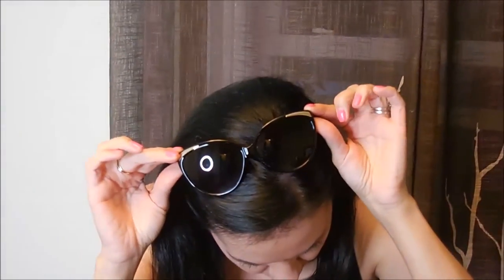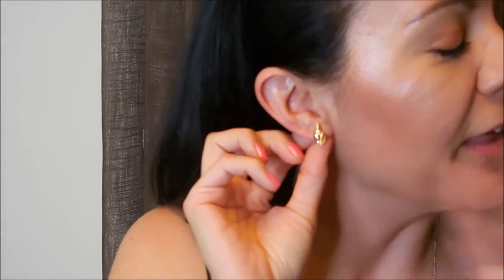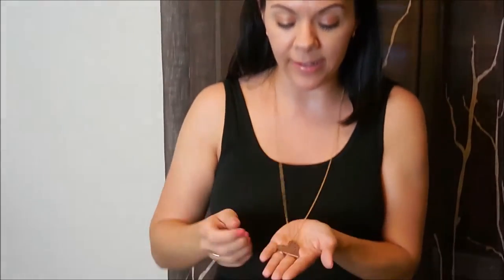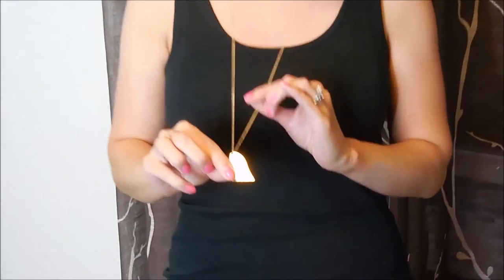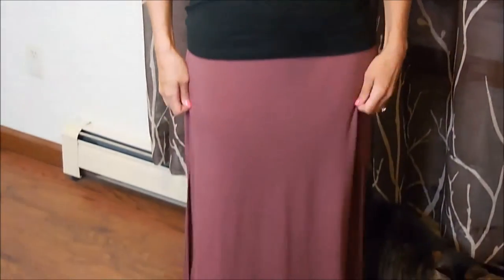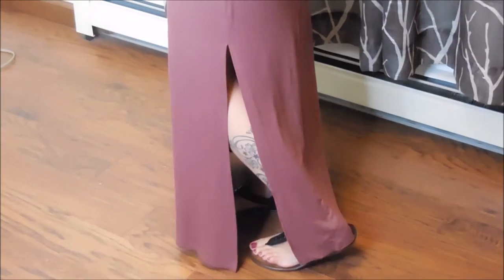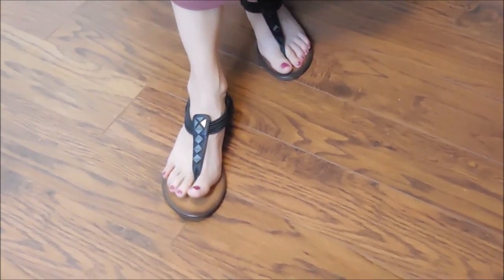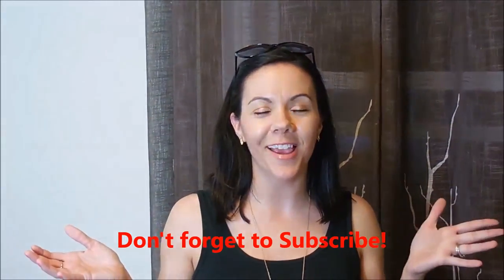Outfit of the Day! | OOTD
Thumbs up for affordable outfits!!
Here is another cute summer outfit of the day!

Janet